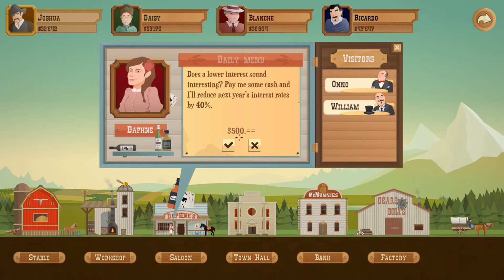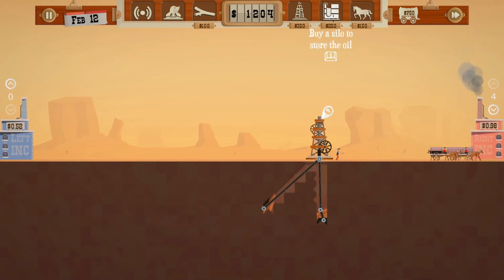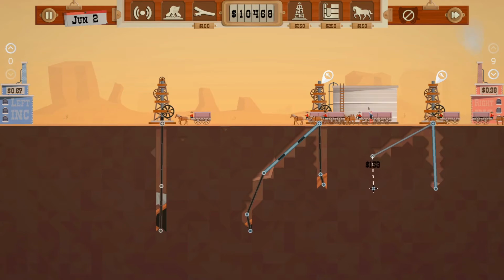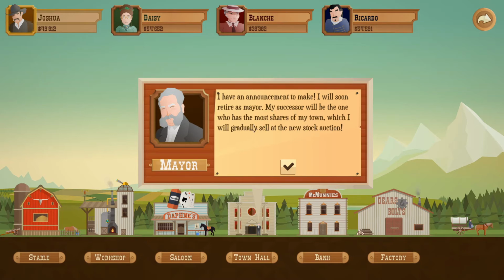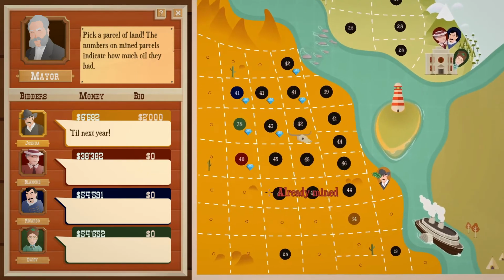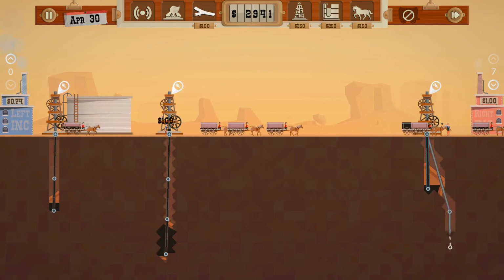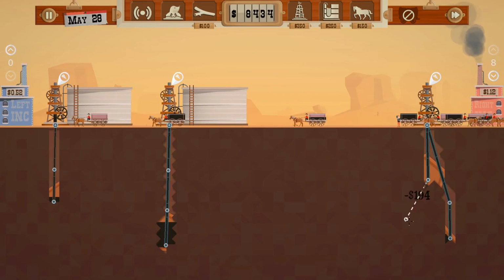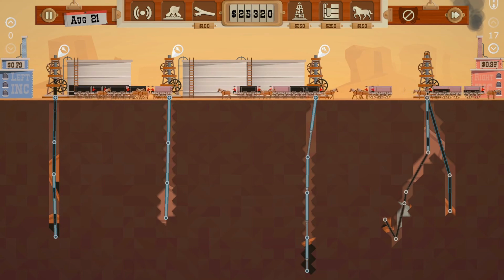Turmoil ep 8# I don't know how the auctions work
Hello and welcome to another episode of Turmoil where we get to the auction part of the game and I will do one stupid choice on purchasing the stock of the town...
So yeah looking for tips and hopefully I will improve ;D